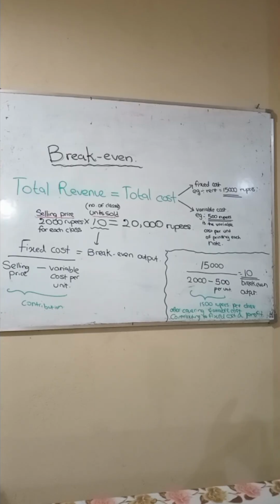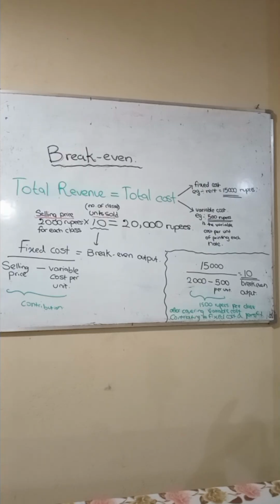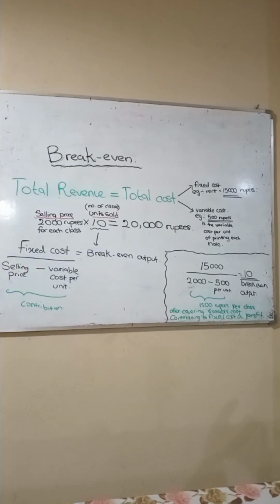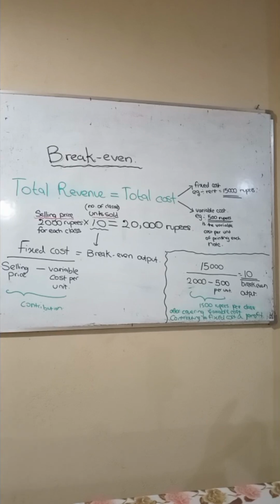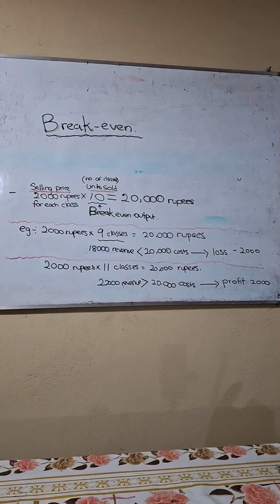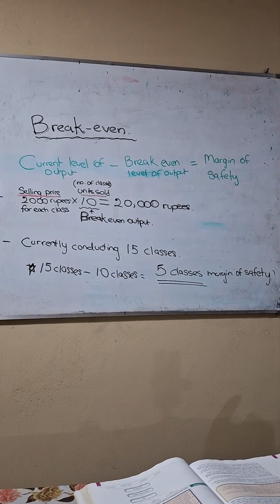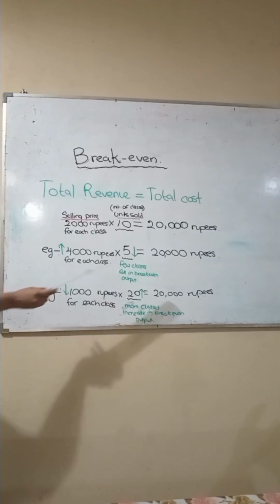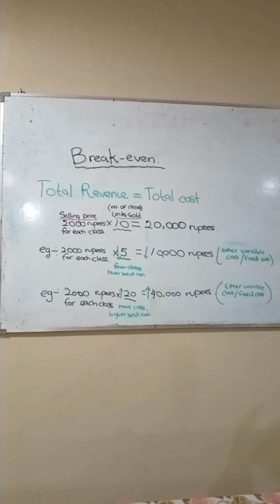Break- Even in Simple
Online & physical O/L classes for Economics, Business Studies, and Commerce — covering Cambridge & Edexcel syllabuses.

May/June 2026 exams are getting closer, but don’t worry, we’ll guide them all the way! And if your child is sitting for exams in 2027, then now’s the best time to start early and to stay ahead💪